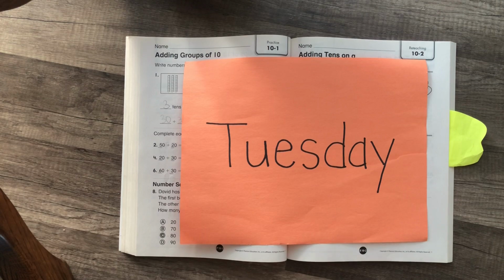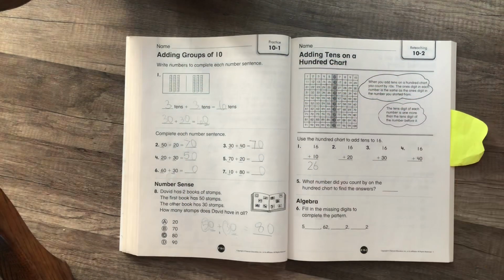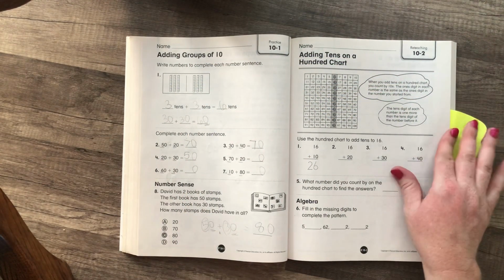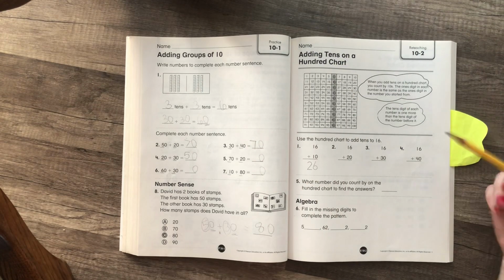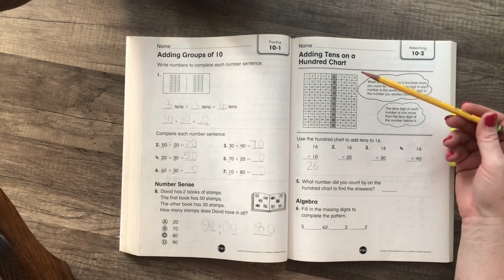1st/2nd grade wk of 5/26-5/29 TUESDAY